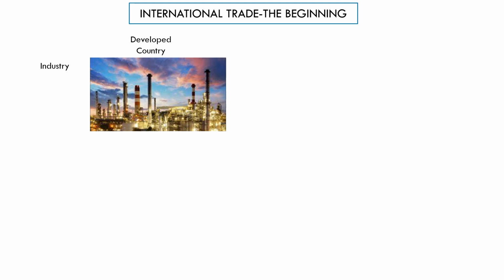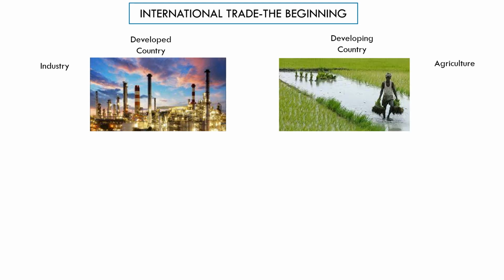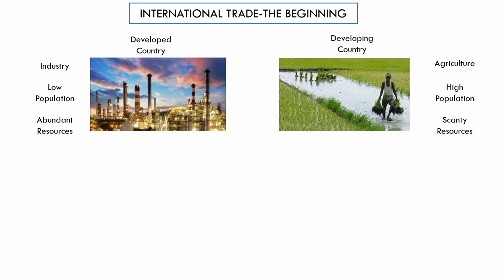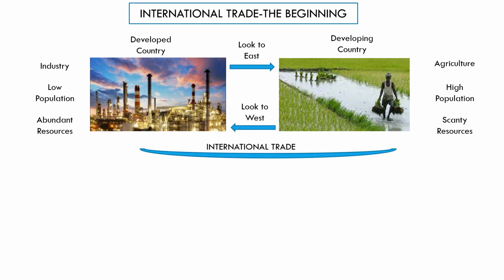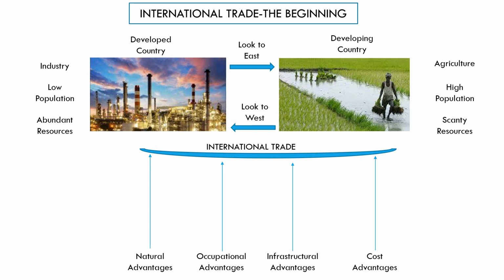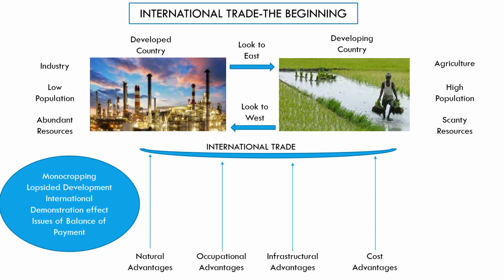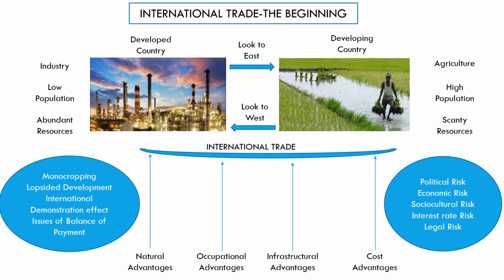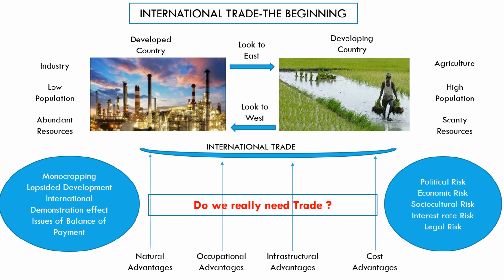International Trade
International trade drives global economic growth by facilitating exchange of goods, services, and technology, enhancing competitiveness and cooperation among nations.